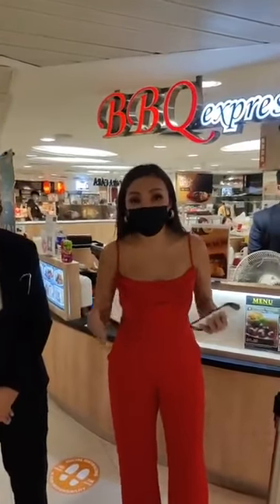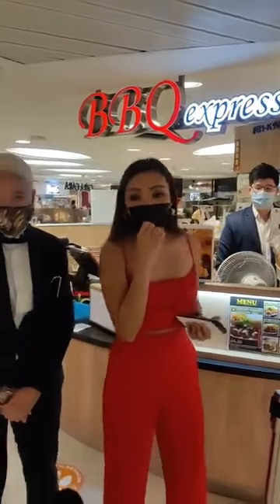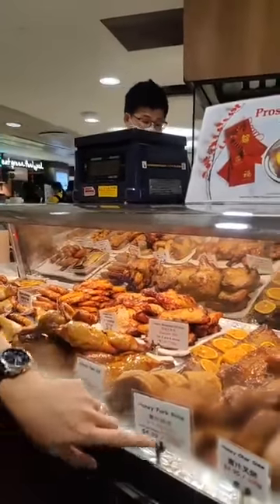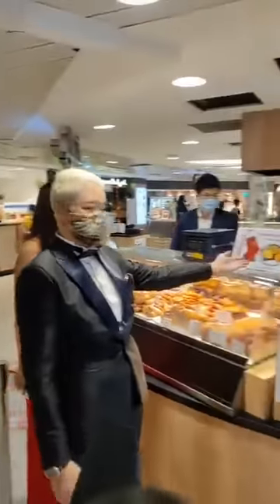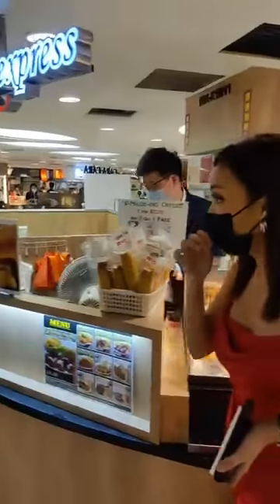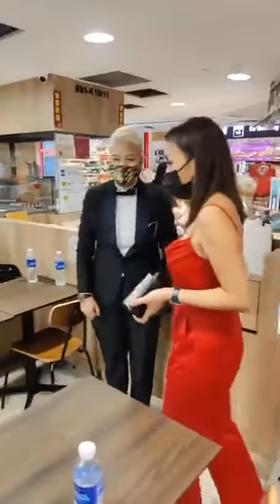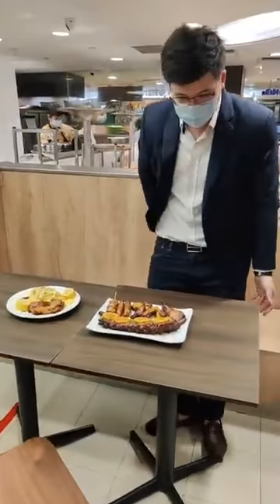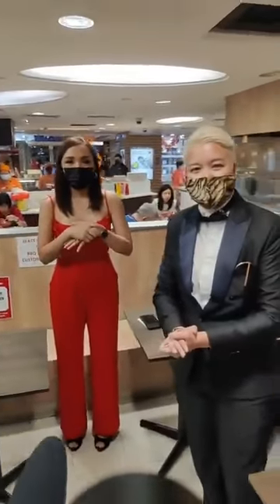Shop Now 🛒 on this link httpswww cstay com from 1st Feb to 30th April, spend $28 or $88 on this lin